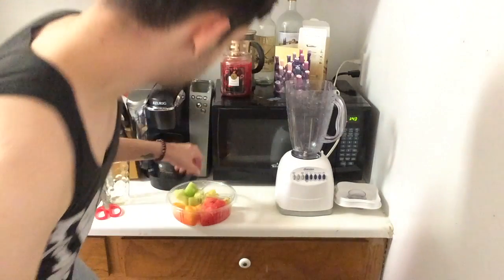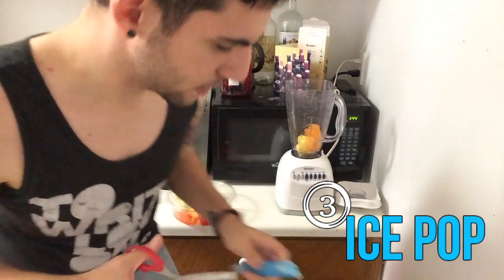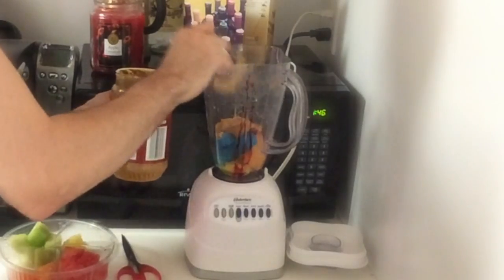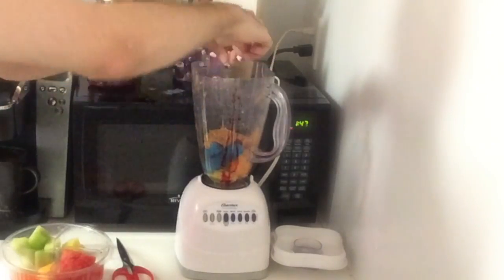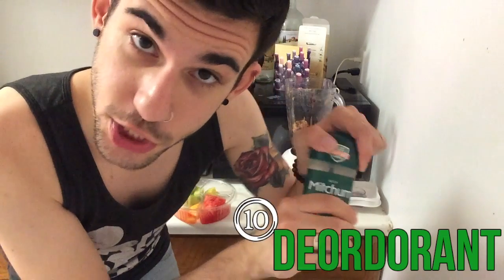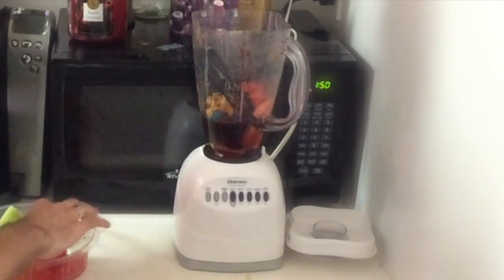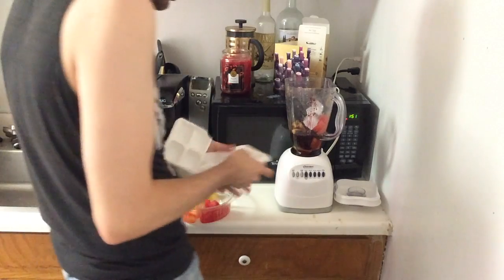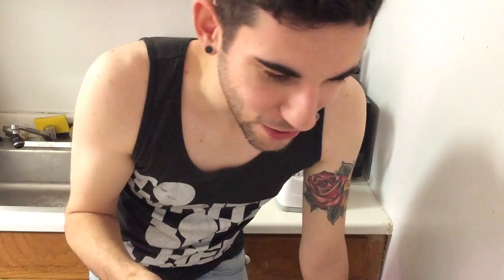Summer Smoothie *FAIL* || Devin de Lima